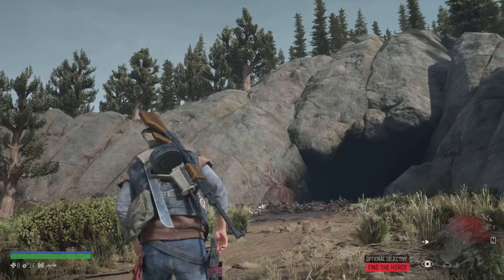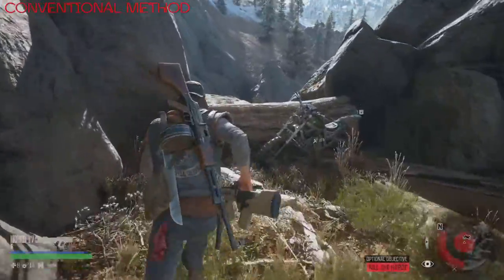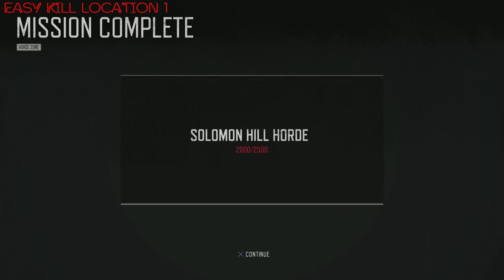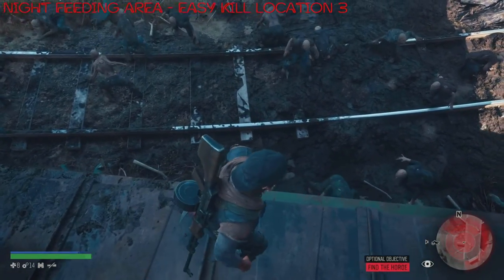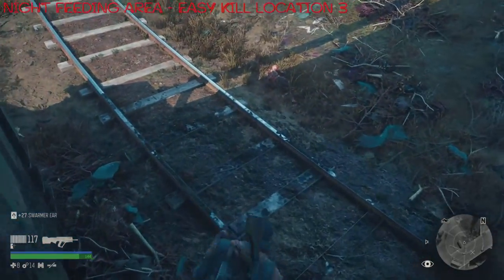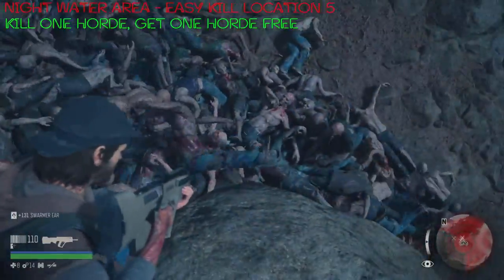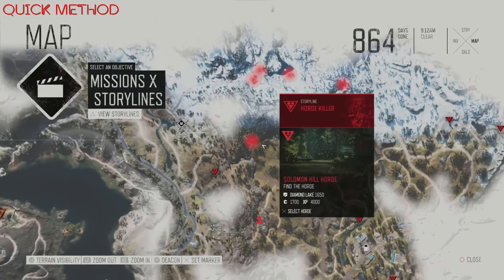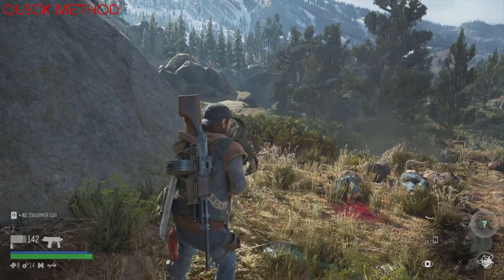Days Gone - THE SOLOMON HILL HORDE, The Best & Easiest Ways To Take Out This Horde.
Hi folks, on this series of videos, I focus on the most effective & easiest ways there are to take out the featured horde, and on this video, it's THE SOLOMON HILL HORDE that is under the spotlight. A few ways to take out this horde, including 5 EASY kill areas. I only use weapons that would be available at the time, of when you are likely to take them on. If you have better weapons than what I am showing, then these methods will be even easier. Lot's of fun to be had with this horde (especially now that I'm dealing with a horde from the South). I hope you all enjoy the video.

0:00 Intro
1:15 Conventional Method
2:53 Easy Kill Location 1
4:53 Easy Kill Location 2
6:27 Night Feeding Area - Easy Kill Location 3
7:50 Night Water Area - Easy Kill Location 4 (2 Hordes For The Price Of One)
10:23 Night Water Area - Easy Kill Location 5 (Sometimes Get 2 Hordes At This Location)
12:30 Stealth Option
15:23 Quick Method